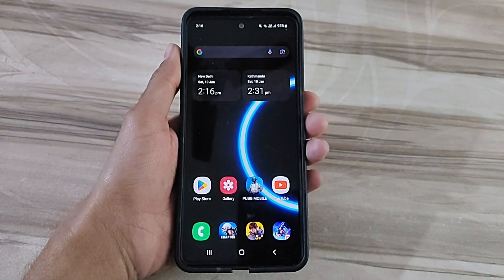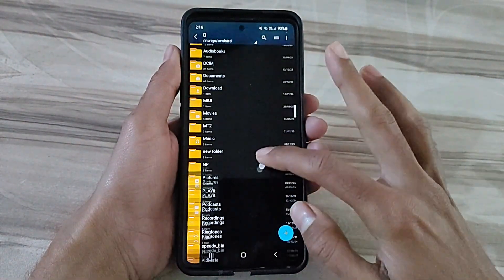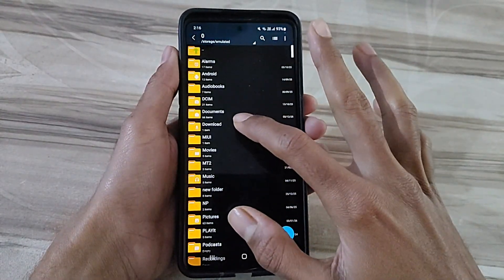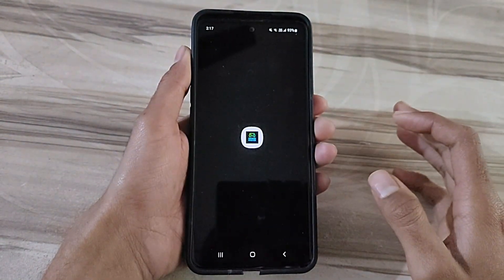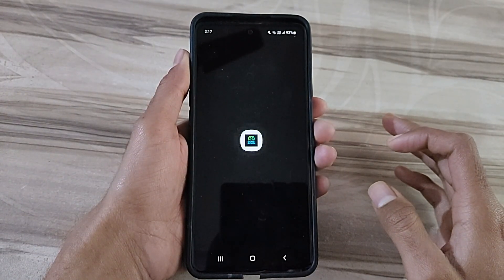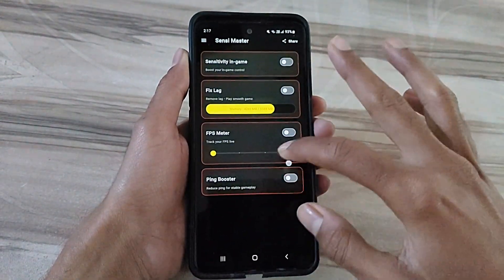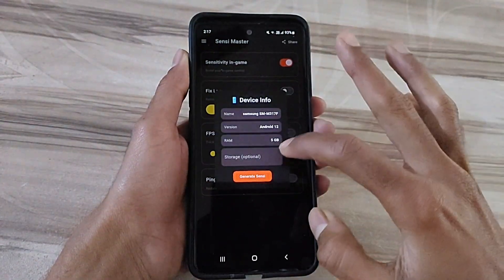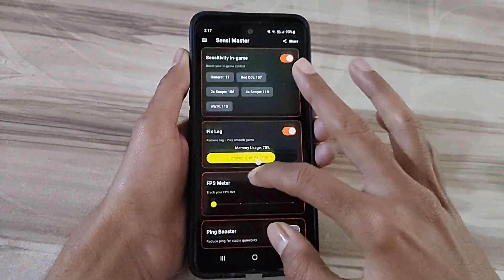Unlock 120fps Android + Fps Frame 144FPS No-Root 100% Working | Max FPS Fix Lag - No Root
source: tg gaming tech